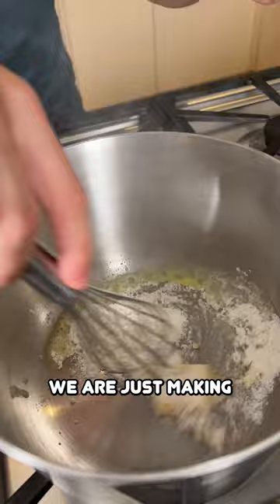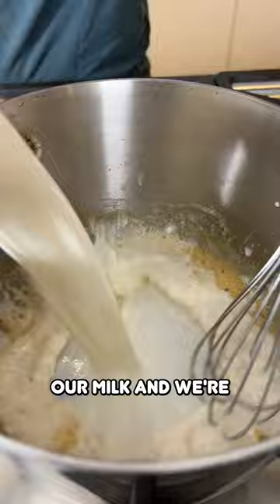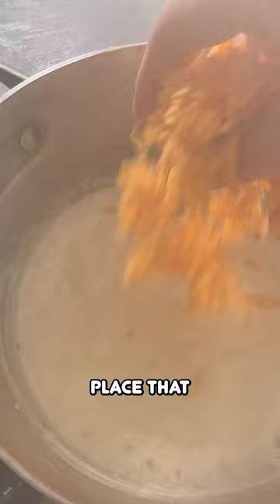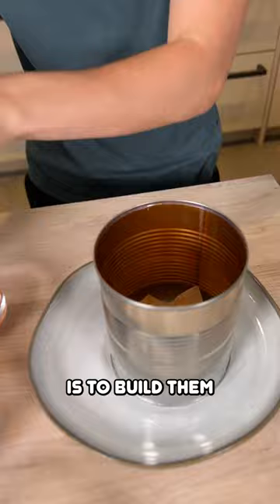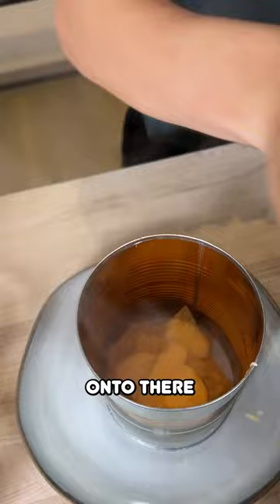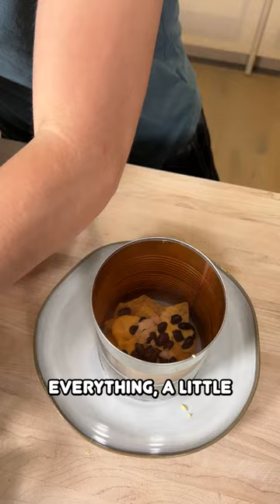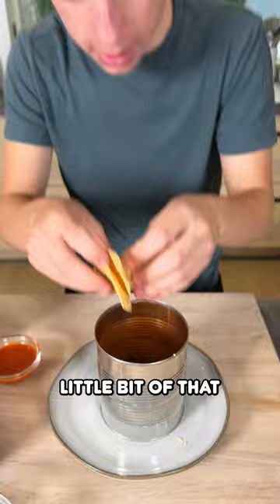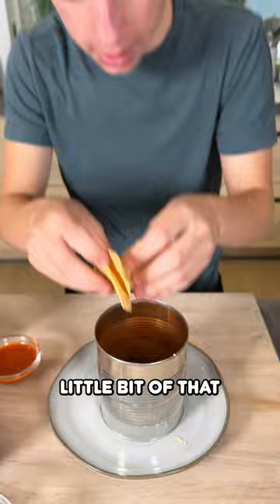Trash Can Nachos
BIG NEWS! I’m teaching a Worldwide Interactive cooking class to celebrate the release of my cookbook, “Eitan Eats The World”! If you like my videos, consider buying a ticket to the class along with a book & access to a private meet & greet